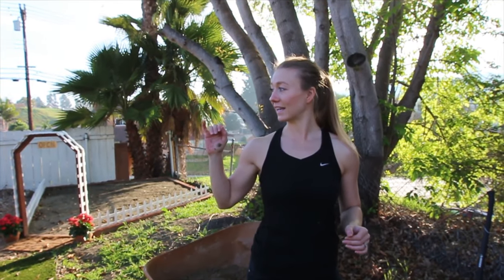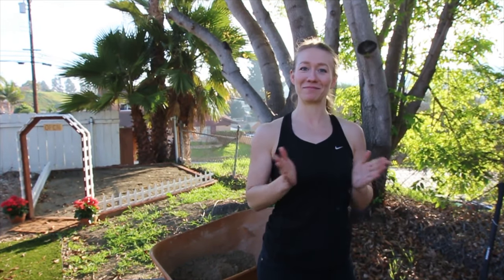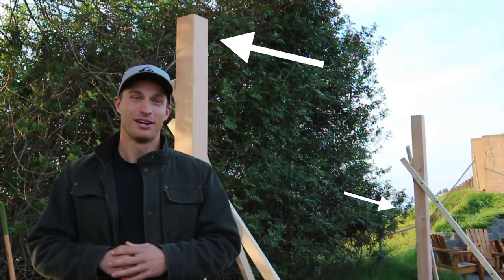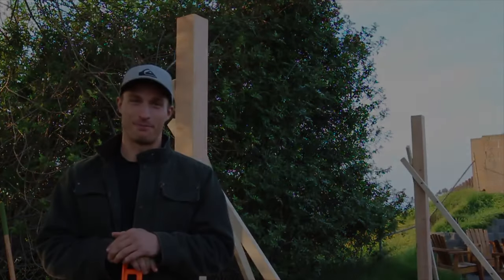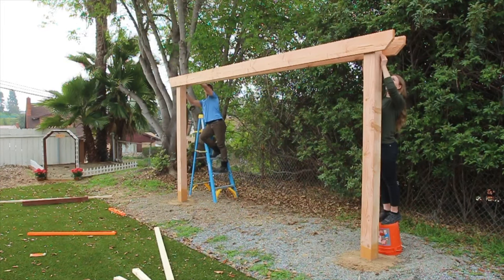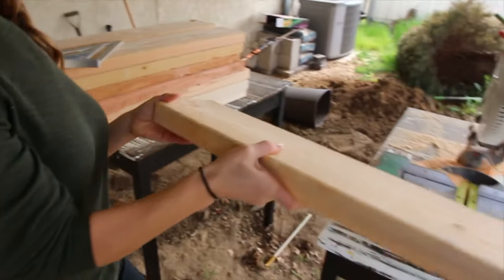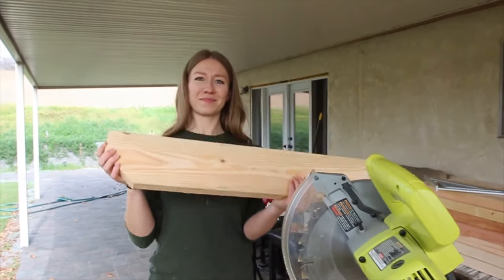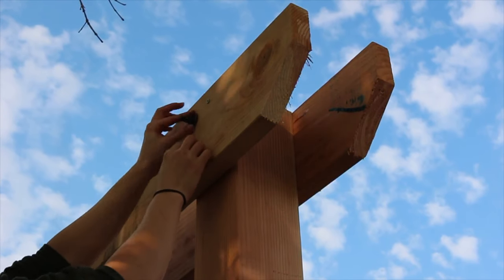DIY Hammock Pergola | Backyard Pergola Stand | EASY Hammock Stand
Our DIY pergola hammock has been a long awaited project. We’ve been planning this for a while now and finally figured out exactly how we wanted to do it. Basically I’m saying we have an excuse for naps now, FINALLY. We hope this inspires you all to make one of your own!

We spent about $250 on this. That’s only 12 Yankee candles or 50 Starbucks coffees. Wow, isn’t that amazing haha.

Seriously though, thank you for swinging by and we hope to see you around in that next video!

List of materials:
2 - 6x6x10
2 - 2x8x16
4 - 2x6x10
4 - 1/2" x 10" galvanized bolts
2 - 1/2" x 8" eye bolts
6 - 1/2" washers and nuts
1 box - 4" drive screws
9 - 50lb bags fast setting quikrete
1 gallon - exterior sealant/stain

Hammock link!

How to DIY PERGOLA HAMMOCK

📸 Gear
Canon EOS REBEL T5i | Canon EF 50mm f/1.2L USM | Canon 16-35mm 2.8L | GoPro Hero 5

MUSIC USED (Thank you creators!)
A Magical Journey Through Space by Leonell Cassio